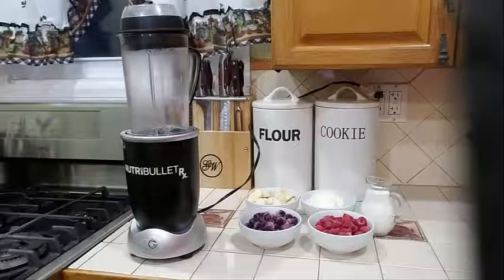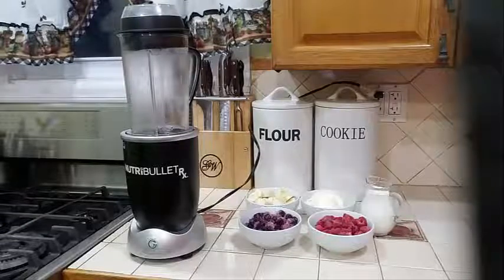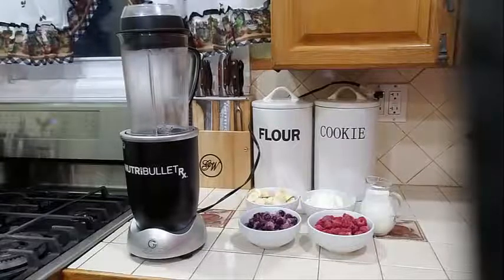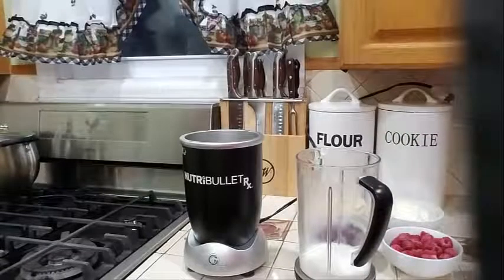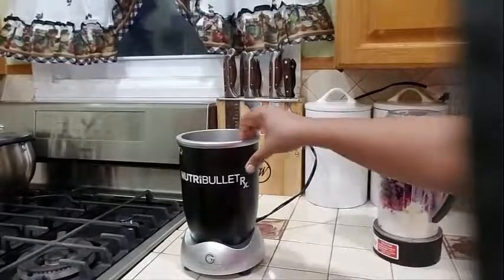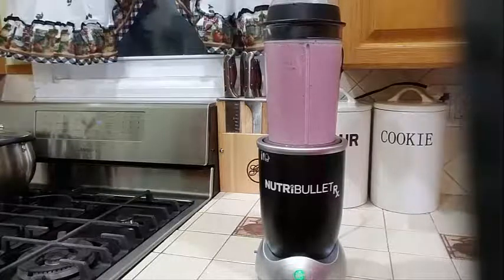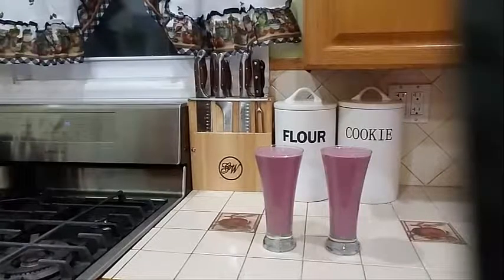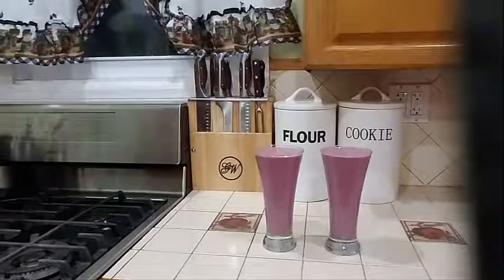How To Make A Healthy Berry Banana Smoothie Step By Step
1 cup Raspberries
1 cup Blueberries
1 medium Banana
1/2 plain Green yogurt
1 cup almond milk

Add all ingredient into your blender, blend until smooth drink 1 of an 8oz glass for a replacement of a meal.

Benefit Of Banana
1. Potential Weight Loss
2. Better Digestive Health
3. Normal Heart Function
4. Contains Vitamin B6
5. Rich In Manganese
6. Bananas Can Help In Reducing Colorectal Cancer
7. Bananas Help In Reducing Risk Of Heart Disease
8. Reduce The Chances Of Breast Cancer
9. Bananas Help To Alleviate Stomach Ulcers
10. Bananas Provide Quick and Sustainable Energy
11. Good For The Skin

Benefit Of Raspberries
1. Cancer Fighting Properties
2. Maintains cardiovascular health
3. Improves fertility
4. Mood and Memory Boosting
5. Healthy Tissues and Blood Vessels
6. Anti-inflammatory Properties
7. Boosts Immunity
8. Maintains Eye Health
9. Good for Diabetic
10. Aids in Weight Loss

Benefits Of Blueberries
1. Blueberries Are Low in Calories But High in Nutrients
2. Blueberries are the King of Antioxidant Foods
3. Blueberries Reduce DNA Damage, Which May Help Protect Against Aging and Cancer
4. Blueberries Protect Cholesterol in Your Blood From Becoming Damaged
5. Blueberries May Lower Blood Pressure
6. Blueberries May Help Prevent Heart Disease
7. Blueberries Can Help Maintain Brain Function and Improve Memory
8. Anthocyanins in Blueberries May Have Anti-Diabetes Effects
9. May Help Fight Urinary Tract Infections

Benefit Of Plain Yogurt
1. Improving bone health
2. Reducing appetite and hunger
3. Boosting metabolism
4. Improving gut health
5. Encouraging good mental health
5. Encouraging good mental health
7. Lowering blood pressure
8. Reducing the risk of type 2 diabetes

Benefit Of Almond Milk
1. It is nutritious
2. It is low in calories
3. Unsweetened almond milk doesn’t raise blood sugar
4. It is dairy-free
5. Enriched almond milk may strengthen your bones
6. It may reduce the risk of heart disease
7. Enriched almond milk is high in vitamin D